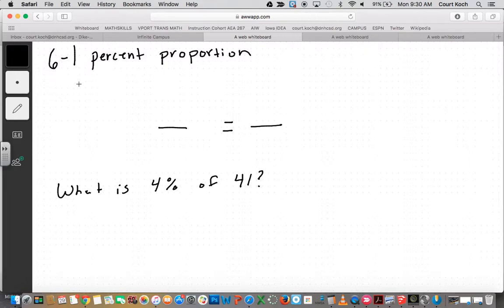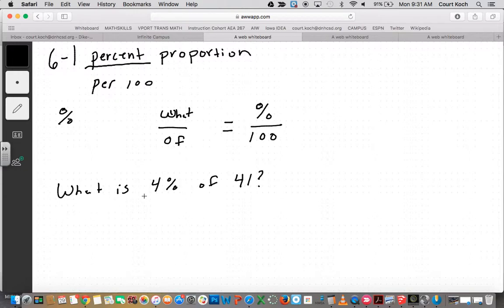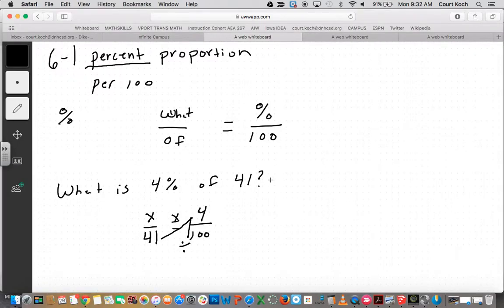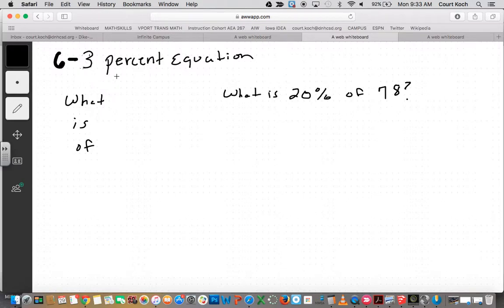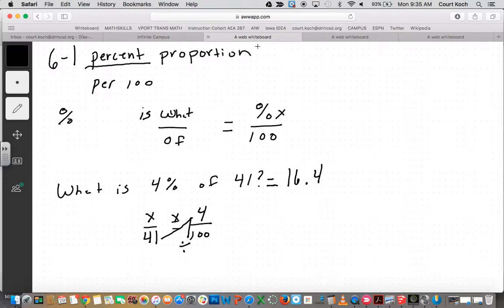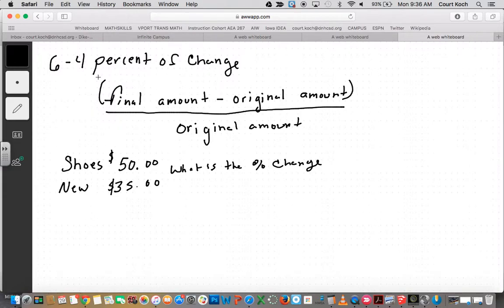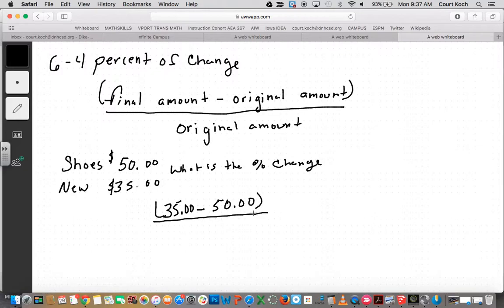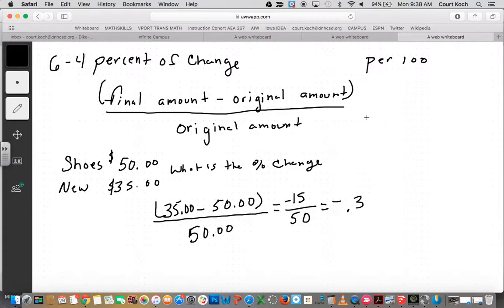Chap 6 review